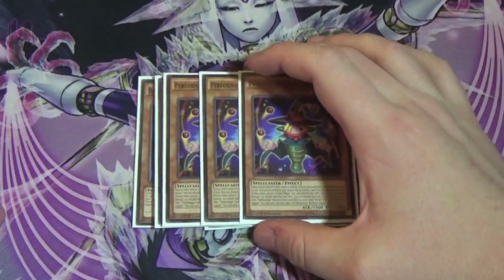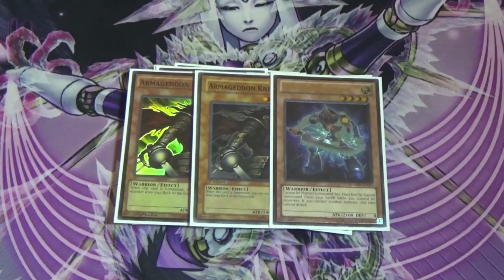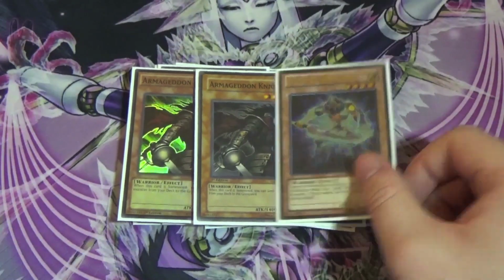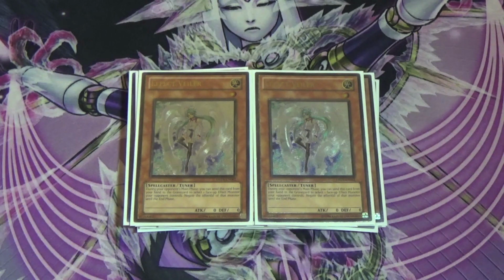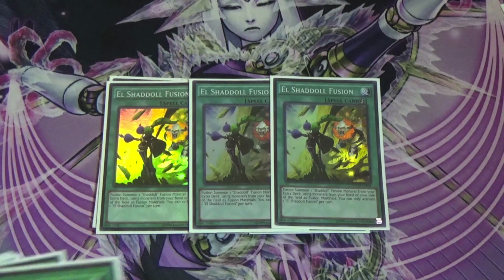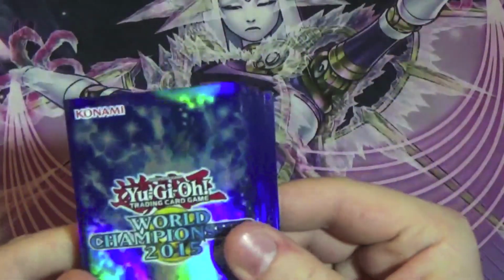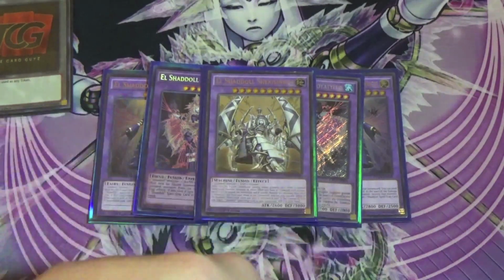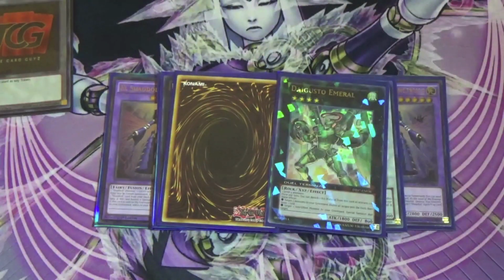Yu-Gi-Oh! Deck Profile - Performage Shaddolls v1 - August 2015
CHECK OUT PHOENIXFLAREX!

WHO WANTS SOME THECARDGUYZ MERCHANDISE?!

FOR DECK DOCTORS LIKE THE FACEBOOK PAGE!

ADD ME ON FACEBOOK TO PURCHASE MERCHANDISE!

Watch us both play on DN!
►Spoofy - TheCardGuyz [Spoofy]
►Alex - TheCardGuyz [Alex]
► Blair - Kommanod Ocho